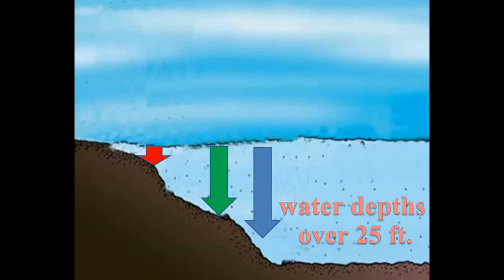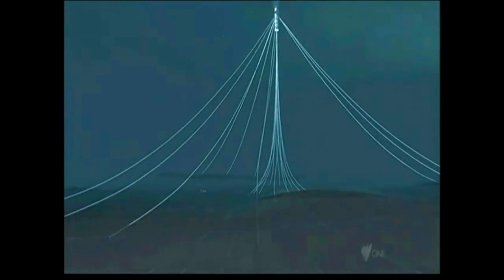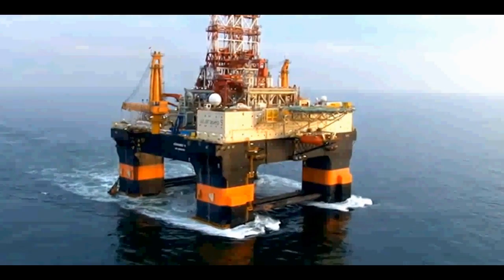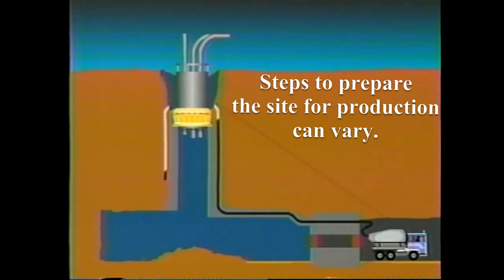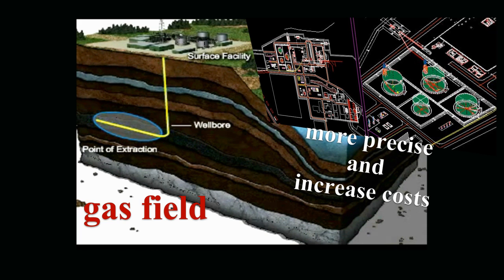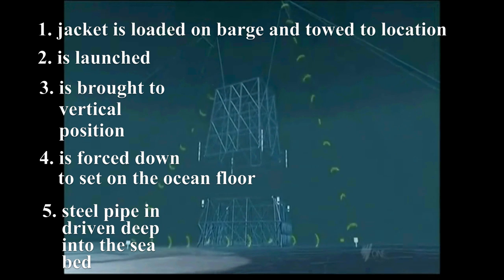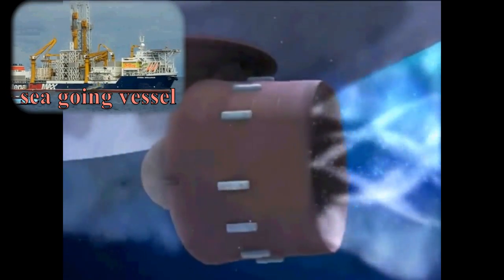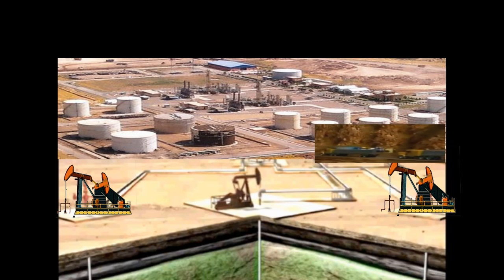Chapter 9 Part 3 Field Appraisal & Development